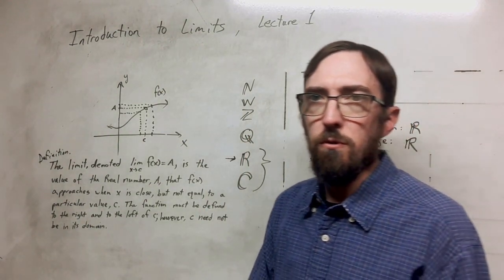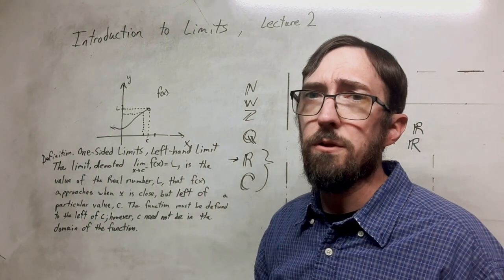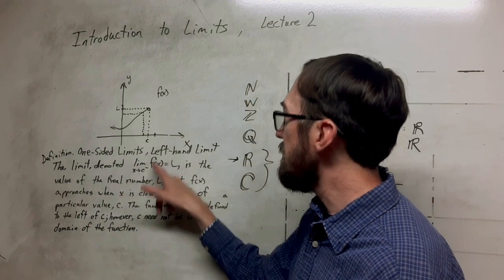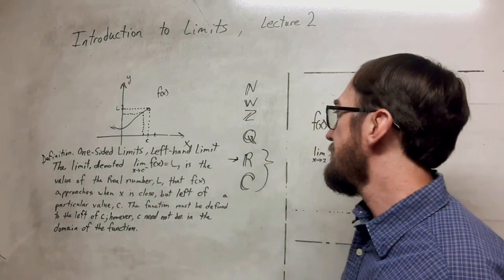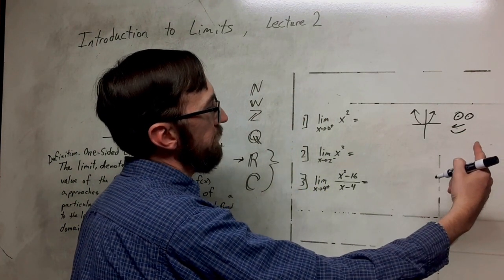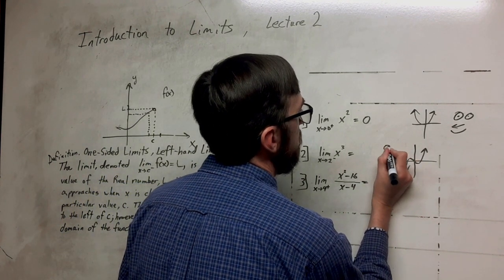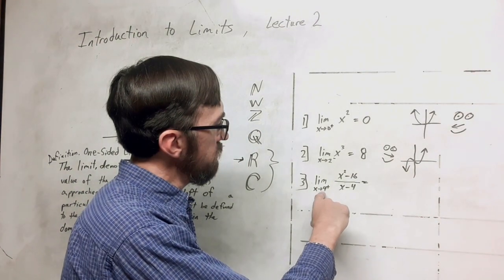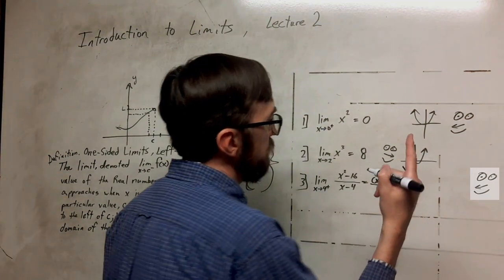One-sided Limits, Introduction to Limits, 2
A beginning look at one-sided limits. I hope you find some mathematics in your part of the world to enjoy, and possibly share with someone else!
📐 Cheerful Calculations! 🧮

References:
economics, life sciences, and social sciences, 11th ed., Pearson Prentice Hall, Upper
Saddle River, NJ, 2008.

TexMaker
Microsoft Paint
Mozilla Firefox